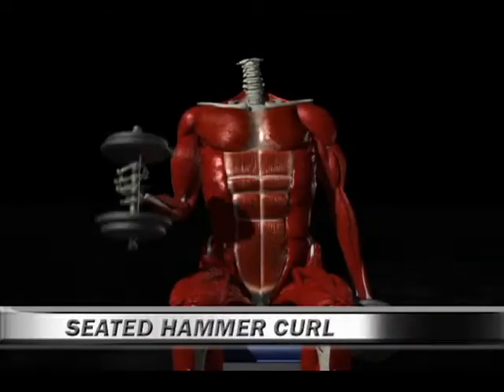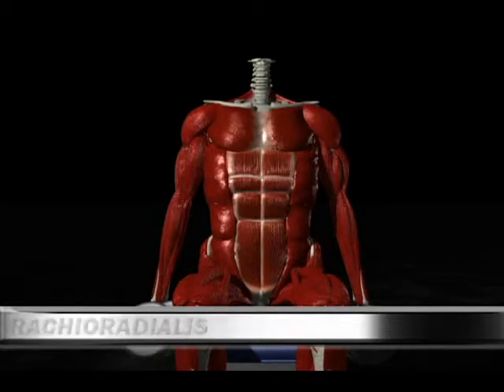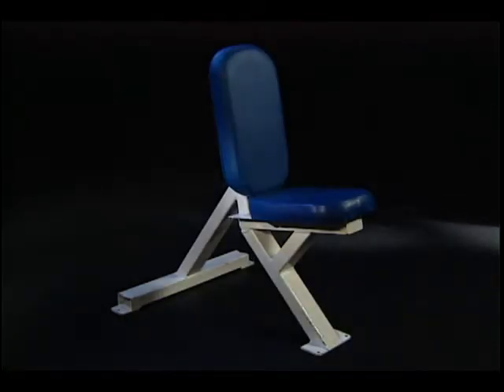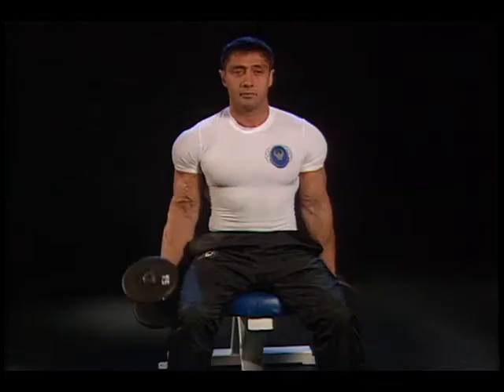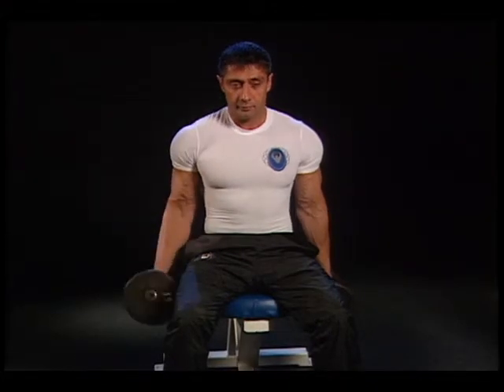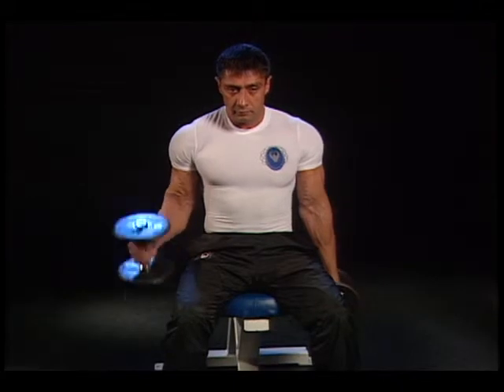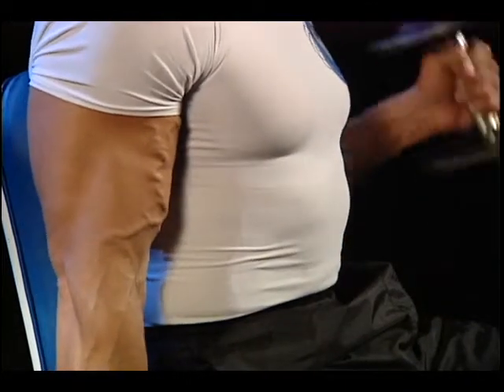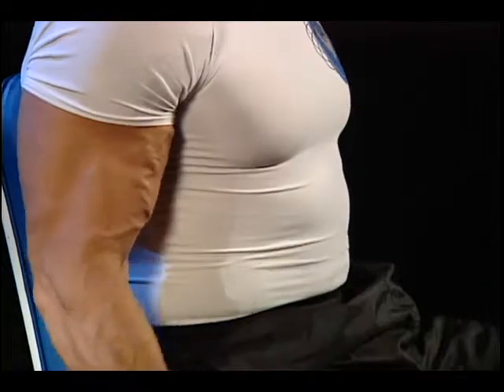How to do Arm Biceps Seated Hammer Curl correctly. Abawi Fit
Seated Hammer Curl: Primary Muscle(s): Brachialis
Secondary Muscle(s): Brachioradialis, Biceps Brachii,

Preparation:
Select the desired weight that fits your workout program.

Execution:
Sit on a bench and grasp the dumbbells with your palms facing in.
With your elbows to your side raise the dumbbell toward your shoulder.
Lower to the starting position.
Repeat.
Alternate arms.

Note:
For proper breathing, exhale when pulling up inhale on the return.

Variation:
Exercise can be executed alternating arms or done together.